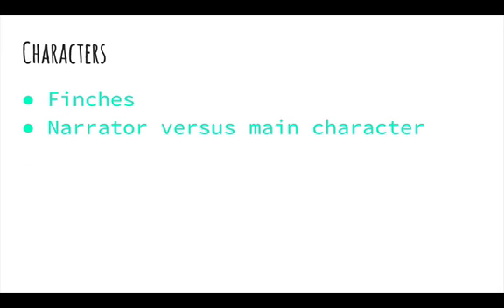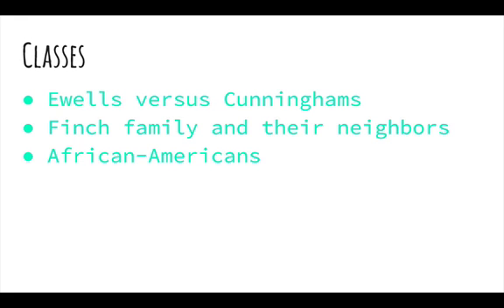Module 1 Lecture